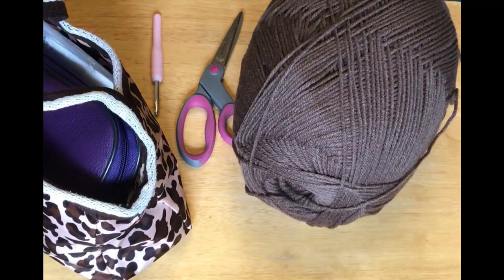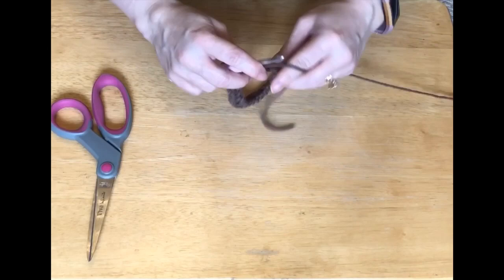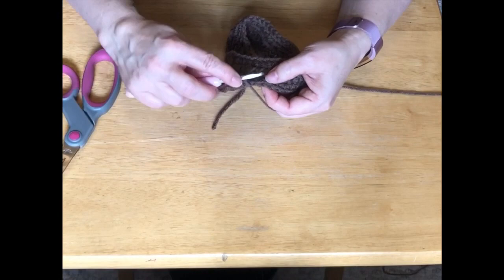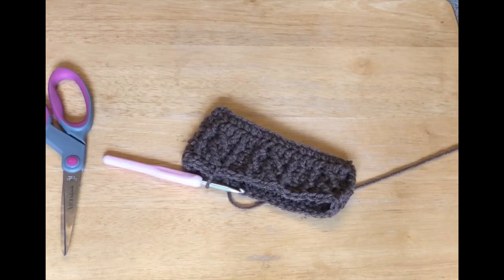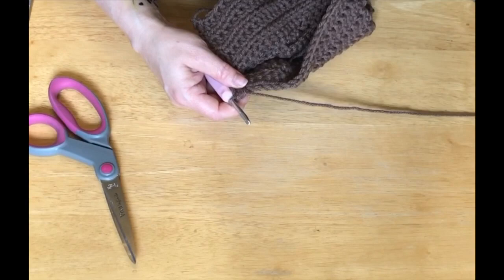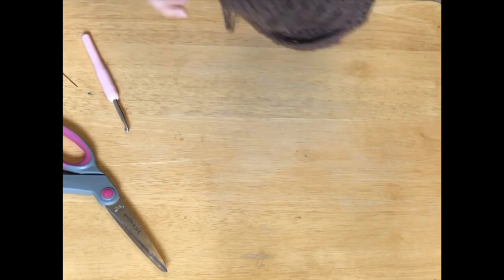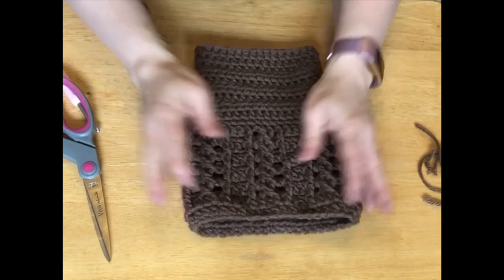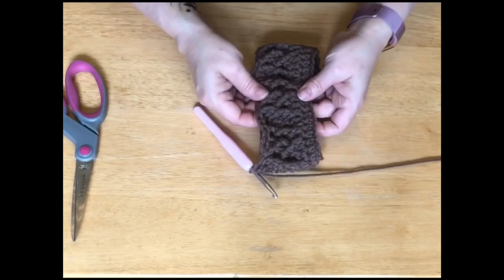XS Cabled Dog / Cat Sweater REVISED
Today's video is an XS Cabled Dog / Cat Sweater Revised